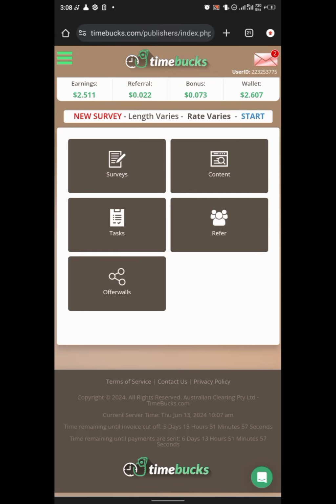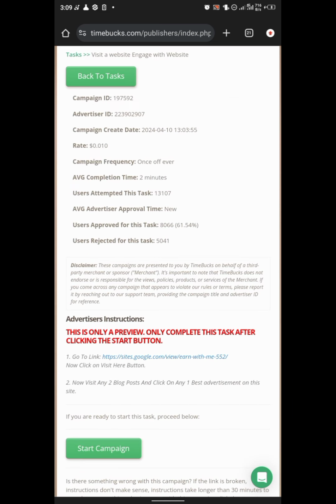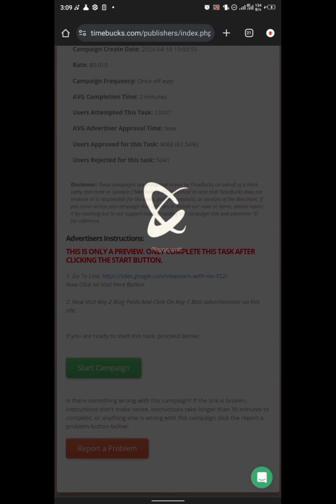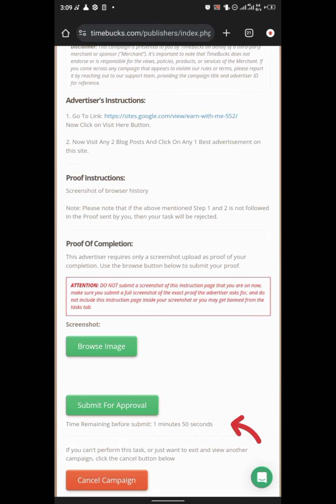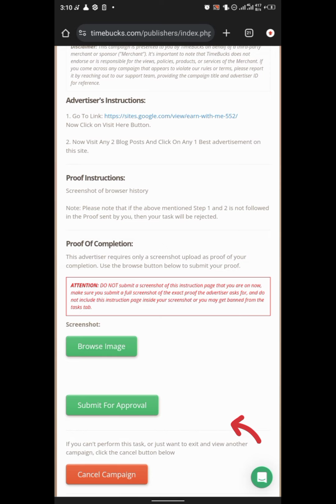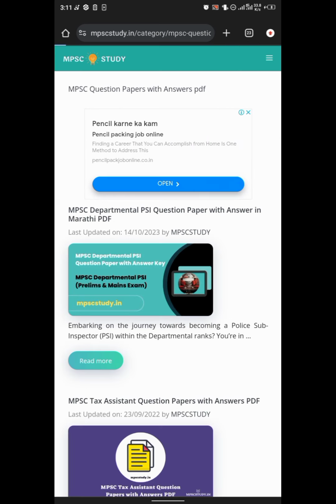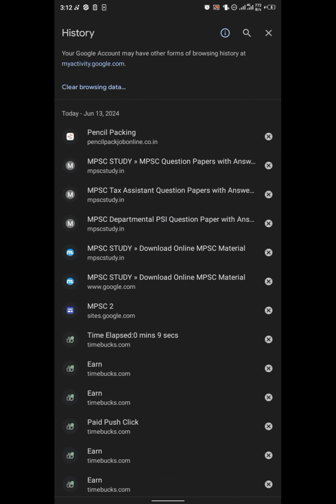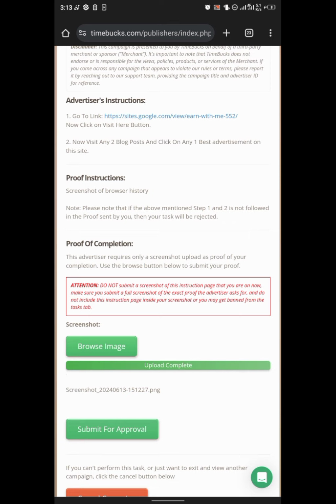How To Make Money Online: With Simple Tasks That Pay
Learn how to make money online with simple tasks! In this video, I’ll show you exactly how to earn by completing activities like visiting websites, liking posts, and more. Whether you’re new or experienced, these steps will help you maximize your income!

🔹 What you'll learn:

How to perform various tasks for money.